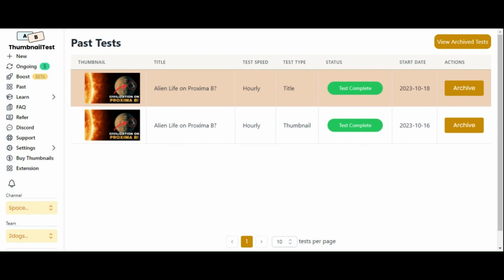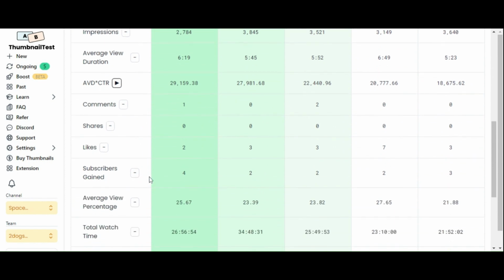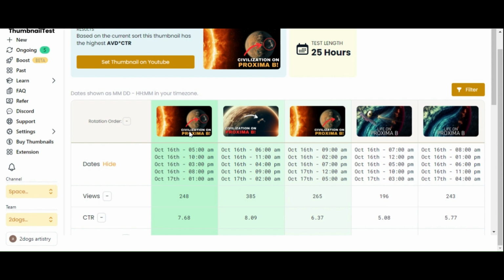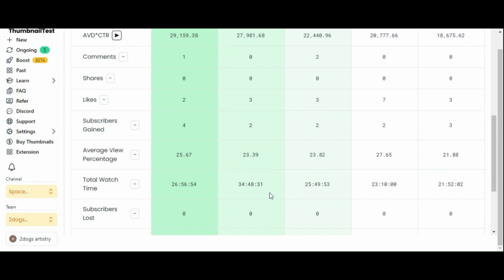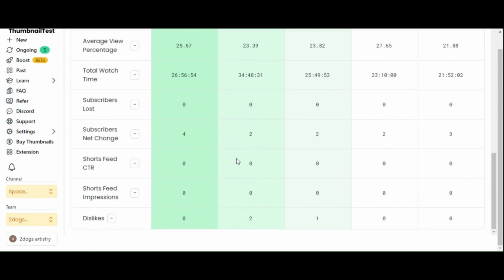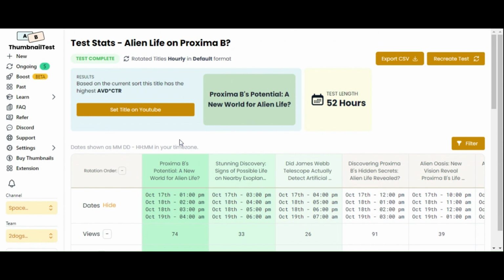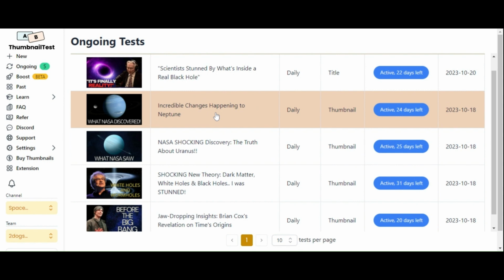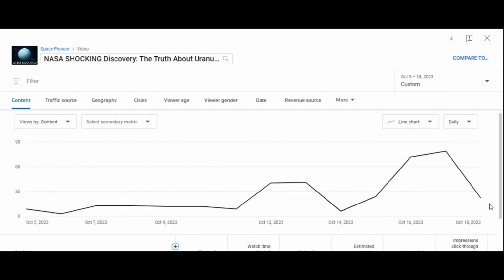A B ThumbNailTest com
My Brief review and overview of this A/B Thumb Nail Tester

I've been super happy with the results so far!!